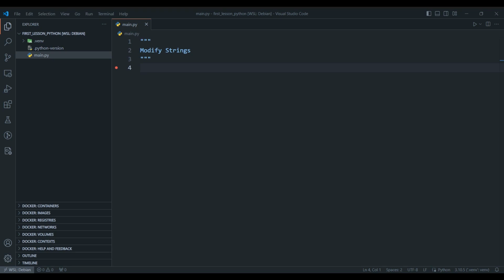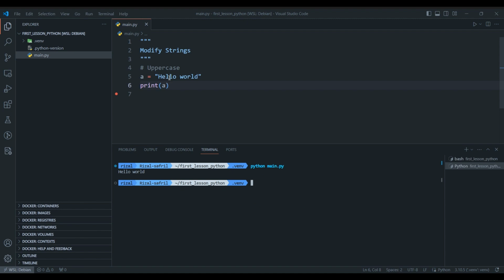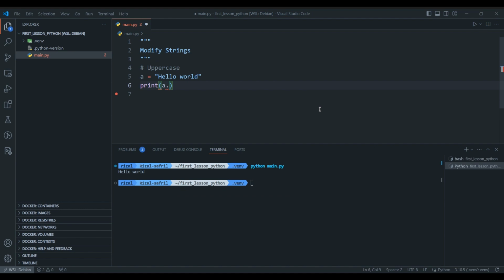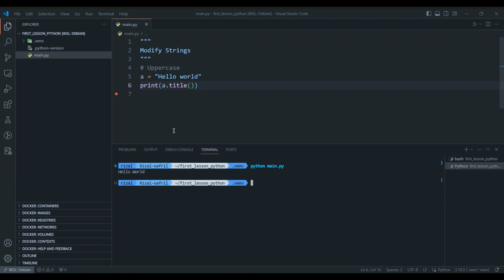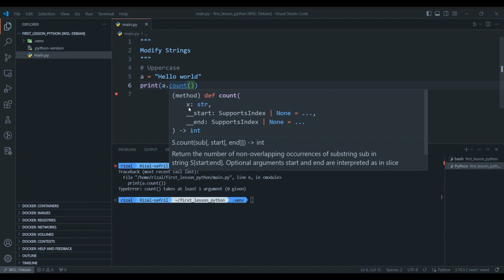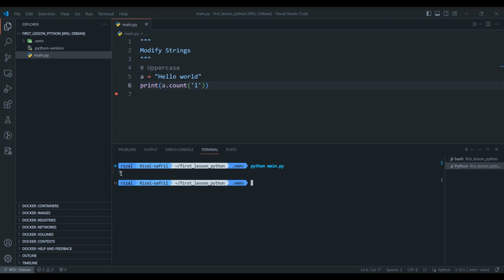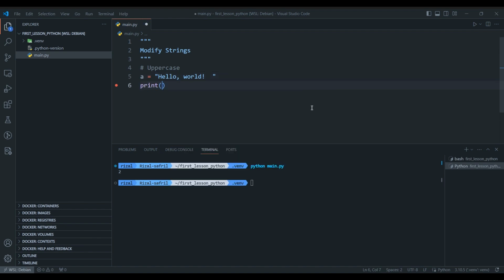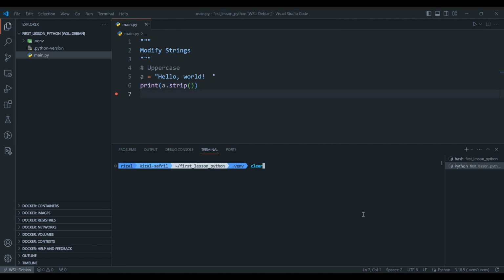Modify strings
Python has a set of built-in methods that you can use on strings. We demo some built in function for you to understand the concept.